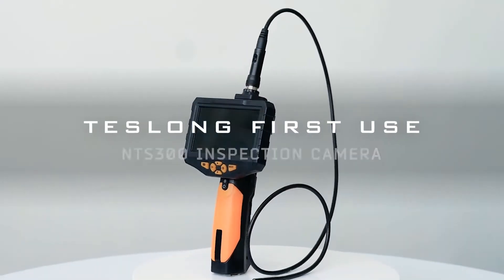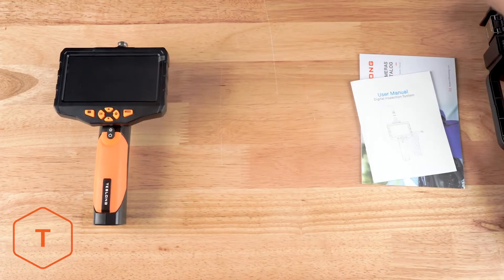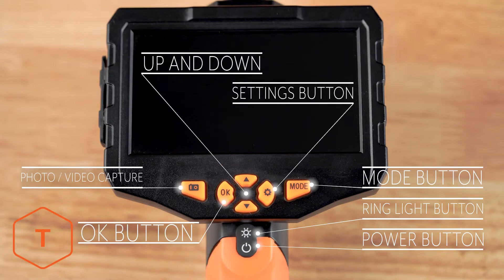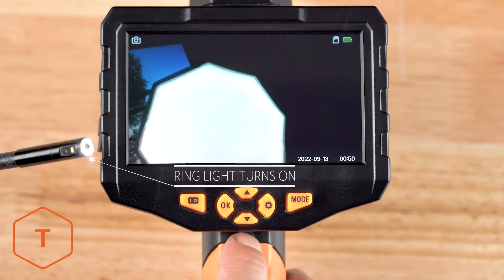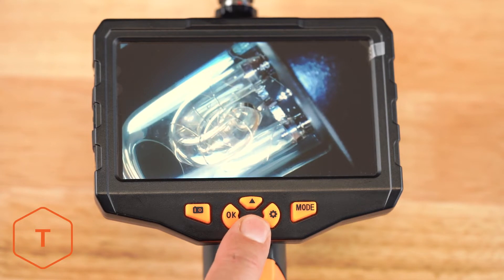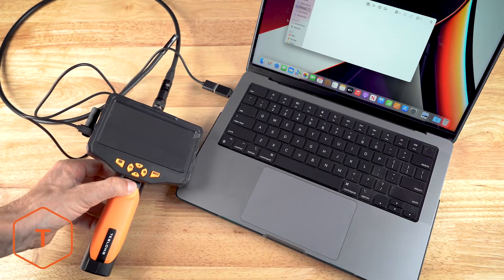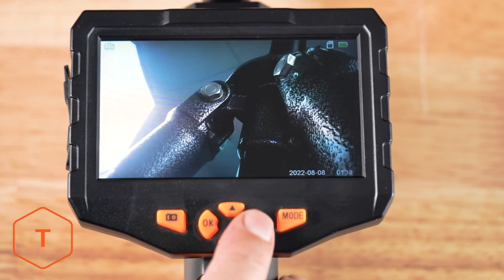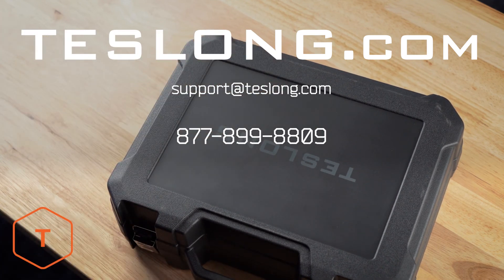Teslong NTS300 Inspection Camera First Use Video Manual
This is a video manual for how to use the TESLONG NTS300 industrial endoscope with pistol grip and pivoting 5.0-inch HD screen. It can be used for mechanical inspection, car repair, plumbing fixes, electrical installs, house DIY, wall upgrades, HVAC maintenance, and more. It is an excellent tool for conducting non-invasive inspections of small areas, like looking in the combustion chamber of an engine through the spark plug hole or the inside of a wall without damaging the drywall.

0:00 |  Introduction
0:28 |  Modularity
0:53 |  Box Opening
1:25 |  Firearm Borescopes
1:43 |  Controls
2:35 |  Getting Started
3:25 |  Capturing Photos & Video
4:05 |  Multi-Lens Probes
4:23 |  Viewing Content
4:36 |  Downloading Content
5:17 |  Settings
5:47 |  Cleaning
6:24 |  More Questions?